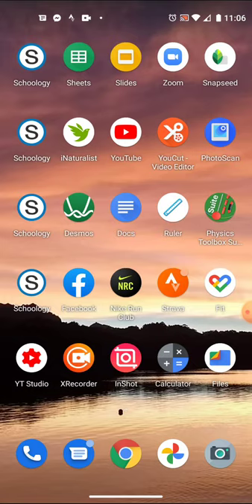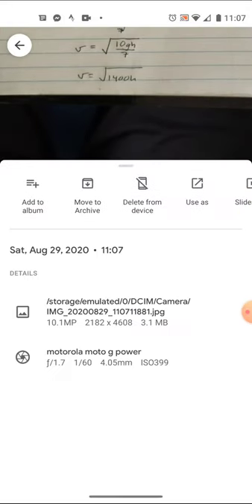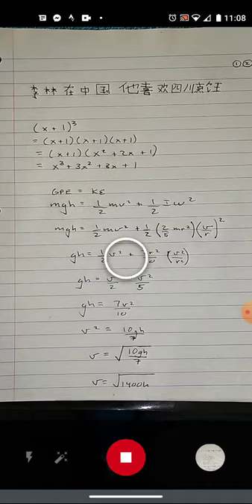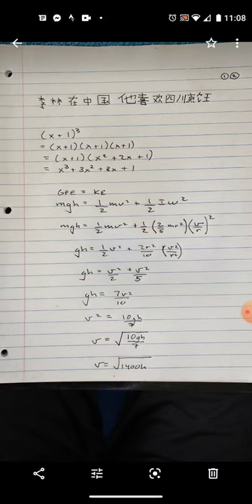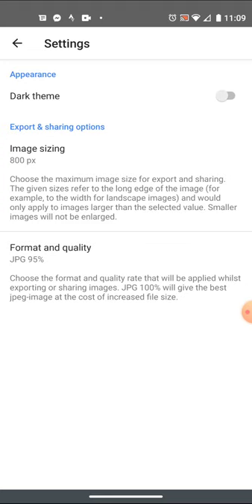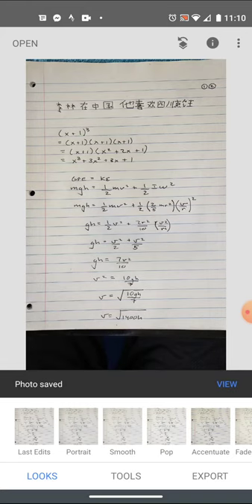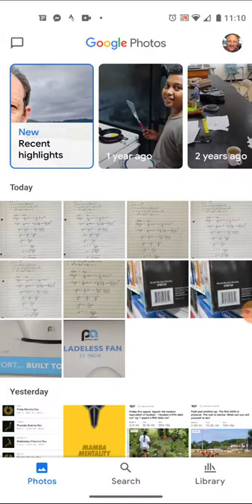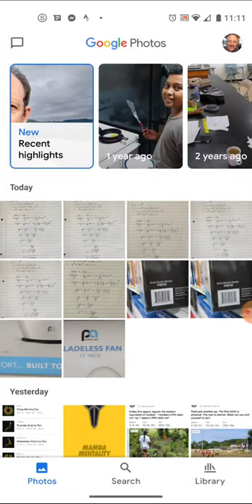Photographically scanning homework on Android with considerations of file size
Photoscan